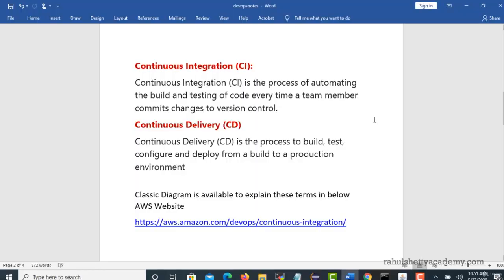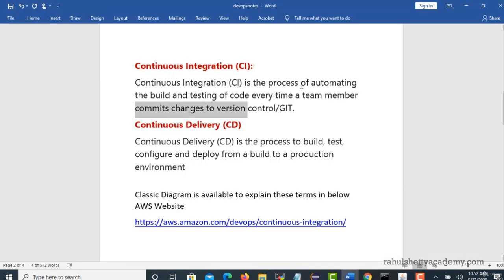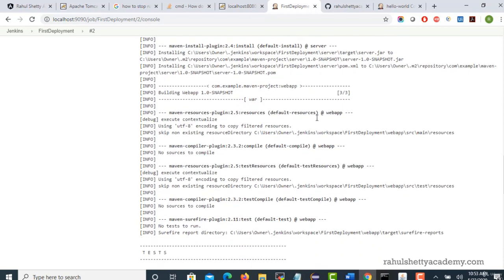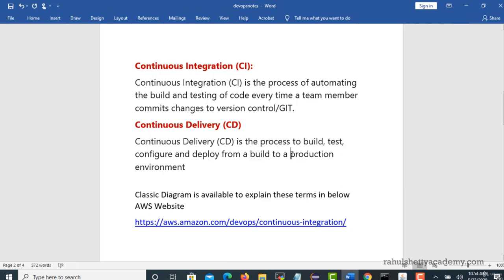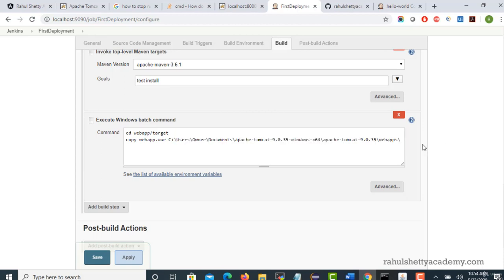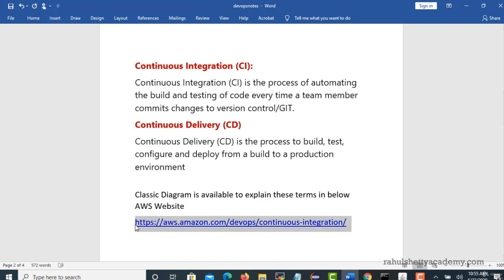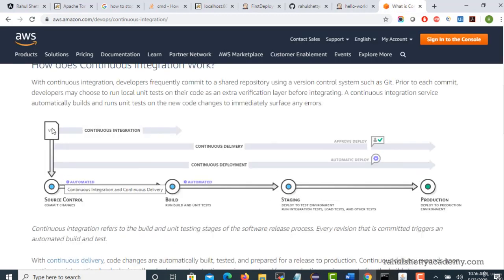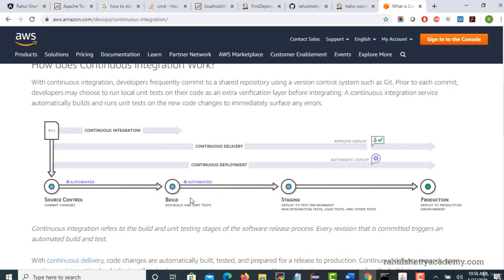4 .What is Continuous Integration & Continuous Delivery